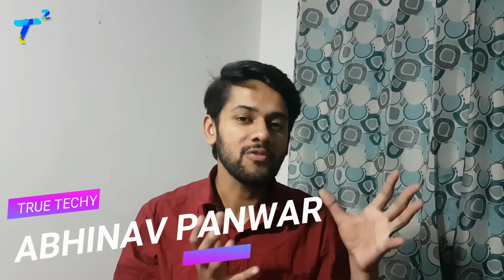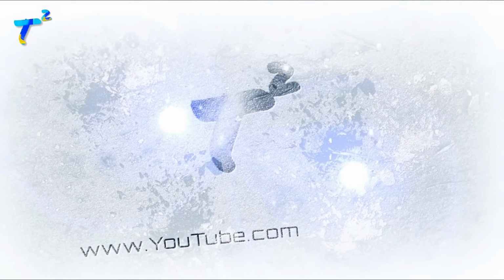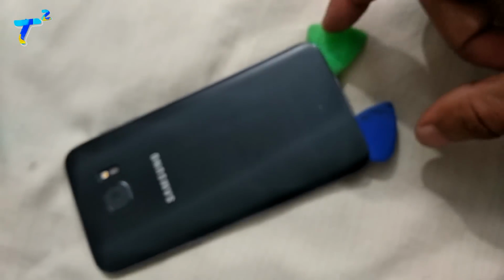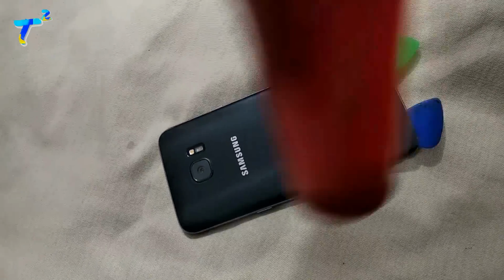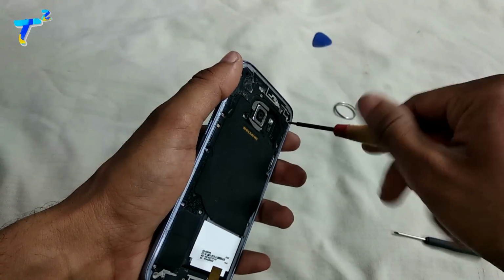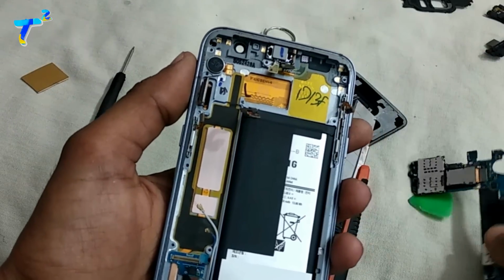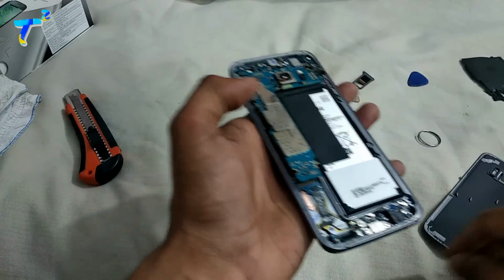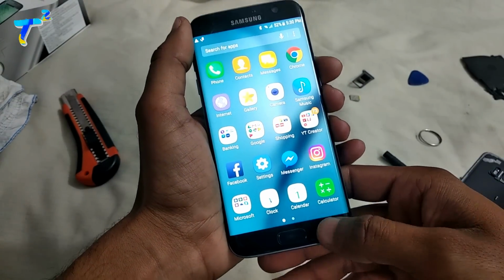Samsung S7 Edge Pink/purple Line 100% Fix,Remove,Solved,Tutorial for Home with proof-ENGLISH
Try Tenorshare ReiBoot for Android (➤ to fix samsung galaxy s7 edge pink, purple, green line, death line, pink line fault. [Easy & Fast]

The pink line on your S7 edge comes from overheating issues with the phone. When you play with your phone it gets hot. When you add a charger it overheats and the issue starts. When you apply pressure to the top of the screen the line disapper.

三星S7边缘粉红色/紫色线100％修复，删除，解决，家庭教程与proof-ENGLISH
Sānxīng S7 biānyuán fěnhóng sè/zǐsè xiàn 100%xiūfù, shānchú, jiějué, jiātíng jiàochéng yǔ proof-ENGLISH

Samsung S7 Edge Pink / Purple Line 100% Fix, Fjern, Løst, Tutorial for Home med proof-ENGLISH

Samsung S7 Edge Rozkolora / purpura linio 100% Fix, Forigi, Solvita, Lernilo por Hejmo kun pruvo-ENGLISH

Samsung S7 Rand Rosa / lila Linie 100% Fix, Entfernen, Gelöst, Tutorial für Home mit Proof-Englisch

Samsung S7 Edge Rózsaszín / lila vonal 100% Fix, eltávolítás, megoldás, bemutató otthonra proof-ENGLISH

Samsung S7 Edge Pink / Purple Line 100% Fix, Remove, Solved, Tutorial untuk Rumah dengan bukti-BAHASA INGGRIS

サムスンS7エッジピンク/パープルライン100％修正、削除、解決済み、ホーム用チュートリアル - 英語
Samusun S 7 ejjipinku/ pāpururain 100-pāsento shūsei, sakujo, kaiketsu-zumi, hōmu-yō chūtoriaru - eigo

Samsung S7 borda rosa / roxo linha 100% corrigir, remover, resolvido, tutorial para casa com prova-INGLÊS

Samsung S7 Edge Pink / purple Line 100% Fix, Remove, Solved, Учебник для дома с доказательством-ENGLISH
Samsung S7 Edge Pink / purple Line 100% Fix, Remove, Solved, Uchebnik dlya doma s dokazatel'stvom-ENGLISH

Samsung S7 Edge Pink / purple Line 100% Fix, Remove, Solved, Tutorial para el hogar con proof-ENGLISH

Samsung S7 Edge Pembe / mor Çizgi% 100 Düzeltme, Çıkarma, Çözme, Ev için Öğretici ile kanıt-İNGİLİZCE

Samsung S7 Edge Rozovo / violetova linija 100% fiks, otstranuvanje, rešavanje, upatstvo za početok so dokaz-angliski